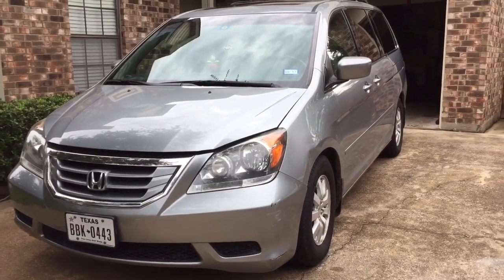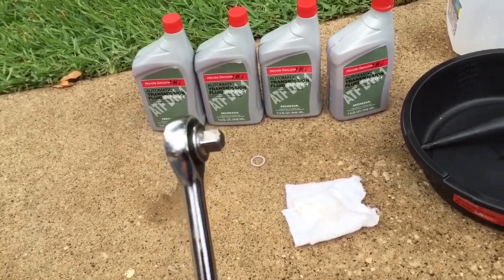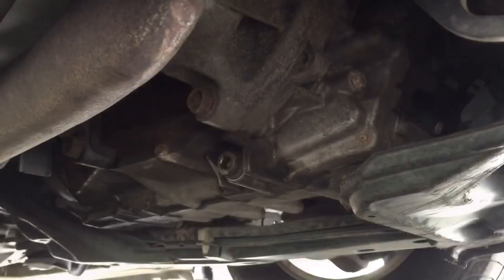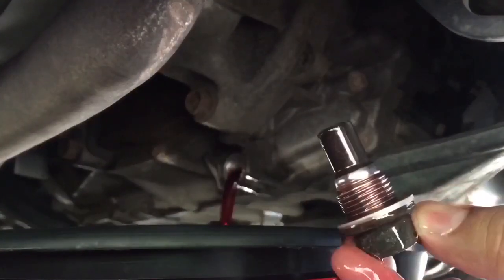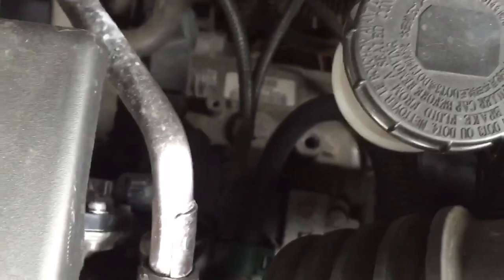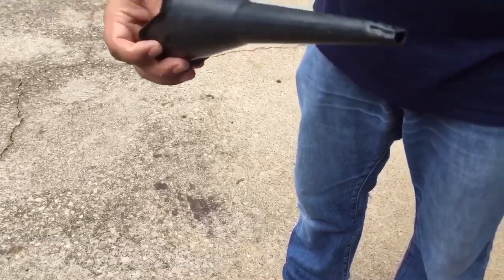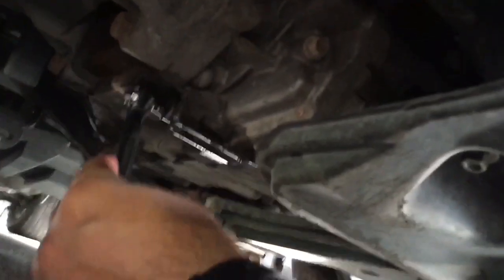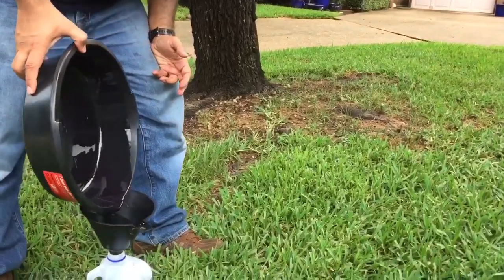2005 - 2010 Honda Odyssey Transmission Fluid Change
How to change automatic transmission fluid of 2005, 2006, 2007, 2008, 2009, 2010 Honda Odyssey minivan by drain & refill, the method recommended by Honda. Honda recommends complete transmission fluid ‘replacement’ every 30K miles with Honda ATF DW1 fluid (automatic transmission fluid)

HONDA TRANSMISSION SERVICE COST
The automatic transmission fluid service cost a Honda dealer is about $150 +tax for one drain & fill of trans fluid for Honda Odyssey. Complete fluid replacement takes 3+ drains & refills so the expense can add up fast. As I show in the video, the transmission fluid change is SUPER EASY and can be done at home with basic tools and costs about only $45 per fluid change, ... much cheaper than Honda transmission replacement cost (or Honda transmission repair).

PARTS NEEDED:
* Honda ATF DW-1 Transmission Fluid , 4 quarts
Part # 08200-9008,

* Crush Washer for Drain Bolt (20 washers for $9)
Part # 90471-PX4-000,

TOOLS & SUPPLIES: (total about $50)
* Heavy Duty Drain Pan
* Long Funnel
* Home & Auto Tool set,
$ 0 : empty gallon of milk or juice (to store dirty fluid)
$ 0 : Rags or kitchen paper towels

HOW TO DO THE FLUID CHANGE:
1) Locate transmission fluid drain bolt & loosen it
2) Place drain pan under vehicle. Remove the drain bolt
3) Open Transmission fluid dip slick (yellow color)
4) Drain bolt has magnet inside, clean it w/ a rag
5) Put new washer on drain bolt, install it on vehicle
6) In drain pan measure quantity of fluid that came out
7) Add same quantity of new Transmission fluid to car
8) Install Transmission fluid dip stick (from step-3)
9) Pour dirty trans fluid in a recycle container

* Start the vehicle, warm up engine, when radiator fan kicks in turn off the vehicle, measure trans fluid level on the dip stick.

WASHER REPLACEMENT:
Complete transmission fluid replacement takes at least three drain-and-fills. I re-use the washer for the first two drain/fills, and replace washer on the third drain-fill. Never experienced an issue.

REPLACE TRANSMISSION FLUID FILTER?
Honda Odyssey transmission service includes fluid replacement only. A Transmission filter is not a maintenance item in my 2009 and 2010 Odyssey therefore I have not replaced it and have not had any issues for 130K+ miles in both vehicles. Whether to change transmission filter in your Odyssey depends on the model year of vehicle you have. REASON: Honda makes its own transmissions and for years it has been the weakest part of many (not all)  Honda / Acura vehicles (see CarComplaintsDOTcom) for data.

TRANSMISSION PROBLEMS IN OTHER HONDA ODYSSEY:
Honda Odyssey model year 2000, 2001, 2002, 2003, 2004, 2005, 2006, 2007, and 2008 have had many issues and had transmission failures if your vehicle is any of these model years then take extra care of transmission with frequent fluid changes, ATF filter change, and Pressure switch changes which is much cheaper than cost to repair honda odyssey transmission or Honda Odyssey transmission replacement cost.

The information presented makes no claim, promise or guarantee to the accuracy or completeness of the content and there is no implied or expressed warranty or guarantee of any particular outcome. If you decide to follow something shown in this video, please do so at your own risk only. I assume no liability for any direct or indirect loss, property damage, or injury as a result of the information contained in this video. Thank you!